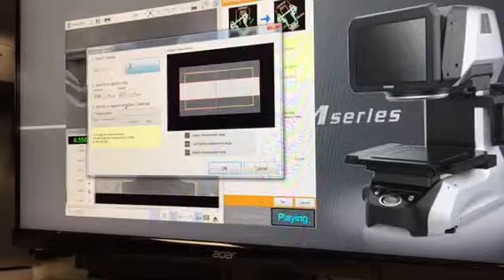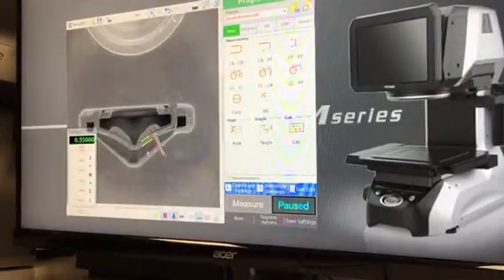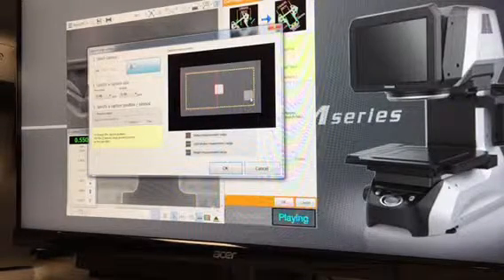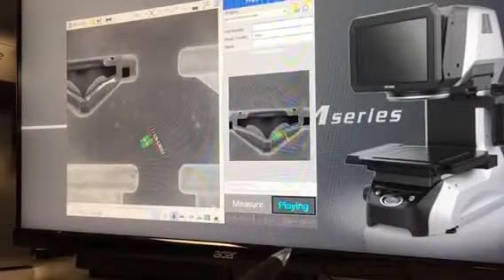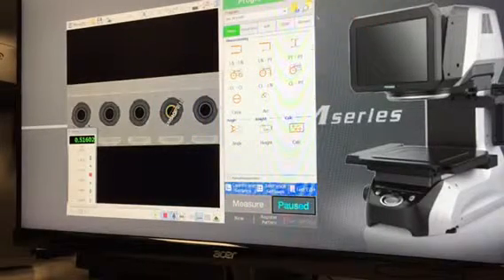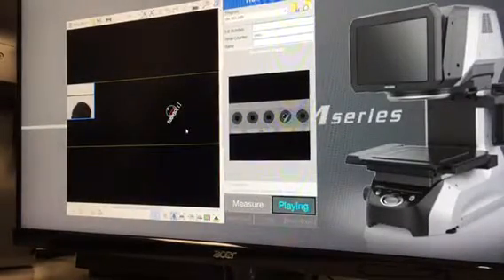Keyence4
Last keyence